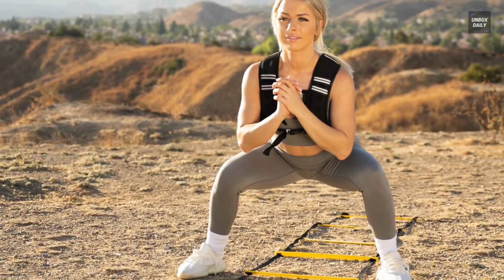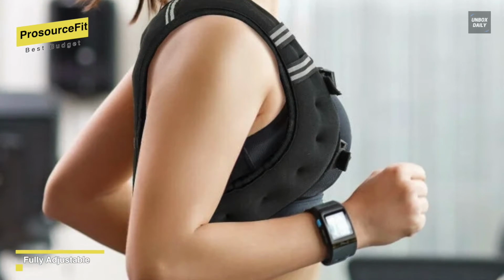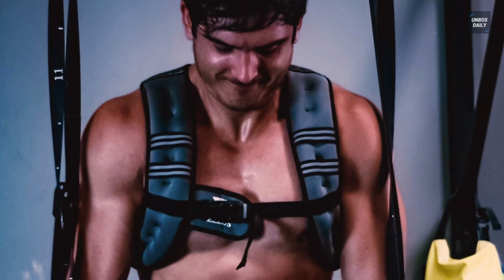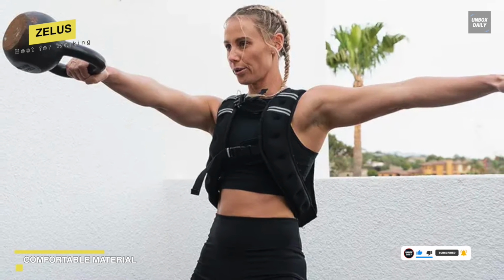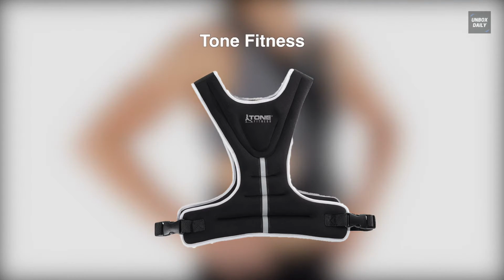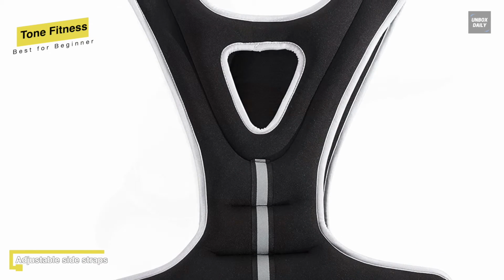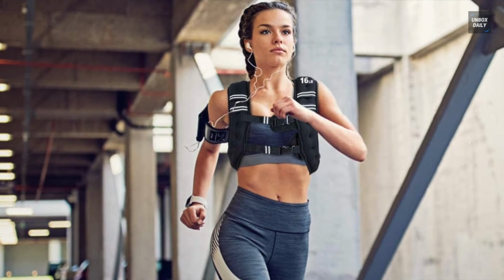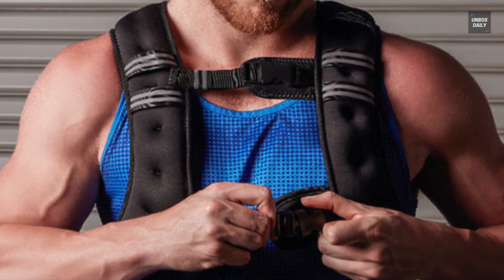TOP 5: Best Weighted Vest for 2022 | Add Mass To Your Training!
The Best Weighted Vest In 2022

• Best Overall: ZFOsports

• Best Budget: ProsourceFit

• Best for Walking

• Best for Beginner: Tone Fitness

• Best for Hiking: Aduro Sport

TIMESTAMPS
00:00 Intro
00:18 Best Overall: ZFOsports
00:54 Best Budget: ProsourceFit
01:38 Best for Walking
02:26 Best for Beginner: Tone Fitness
03:10 Best for Hiking: Aduro Sport

At first, we have the ZFOsports. This weighted vest from ZFOsports is our best overall pick. From durability to exceptional design and comfort, it can do it all. It's an excellent option for men. And featuring an adjustable straps, it can also be used by women or teens as well. It comes in maximum weights of 30, 40, 60, or 80 pounds, while all are adjustable in 3.8-pound increments. And in addition to these, you will also get enough pockets to conveniently hold your phone, keys, and even a water bottle.
Next, if you are looking for an affordable weighted vest, then this ProsourceFit is for you. This vest is for men and women to have the best experience. Featuring top and bottom buckles, it is adjustable to fit most heights and body types comfortably. And coming made of durable and soft neoprene, it is breathable and comfortable to wear for long periods and is also designed to last even through the most intensive training or workouts like cross-training, weight lifting, running, or sports drills. Its mesh back pocket inclusion is a nice feature, as you can use it to stash your phone. And another bonus is its reflective strips on the front and back, which are helpful for workouts in low-light conditions.
Next is ZELUS. This ZELUS is a strength training weight vest that is built to last with durable neoprene rubber fabric, double-stitching, and weighted with iron sand for extreme durability through hundreds of different workouts. Made with cushioned shoulder straps and gentle, non-chafing fabrics, you can take your fitness journey with ease and comfort. And featuring adjustable elastic straps and reflective stripes means it will help you go any place at any time. It includes detachable front zipper pockets to keep your cell phone, car keys, and other items safe and secure. While its rear elastic-mesh pocket offers for extra convenience. And finally, in addition to these features, it also comes evenly filled with iron sand, helping this well-balanced vest to decrease the injury risk while working out.